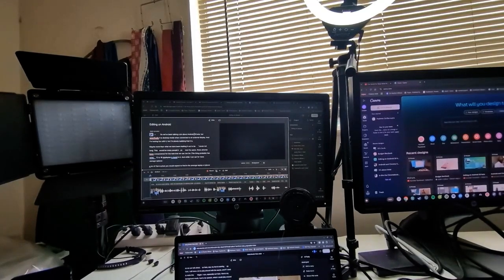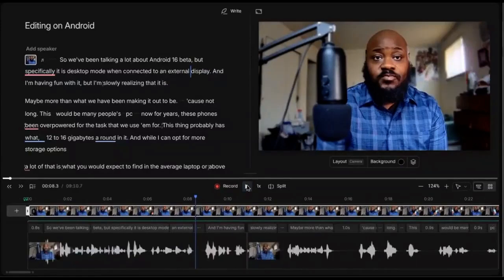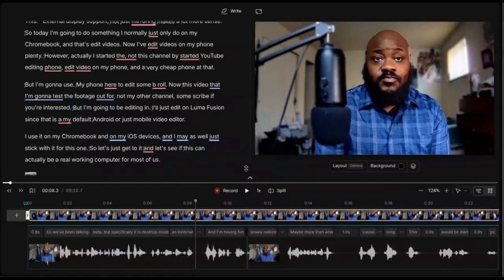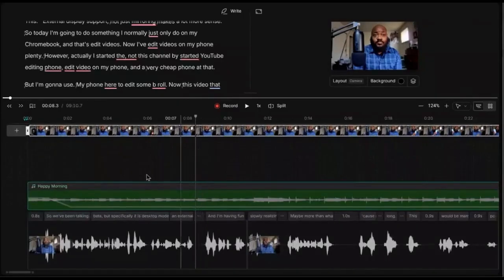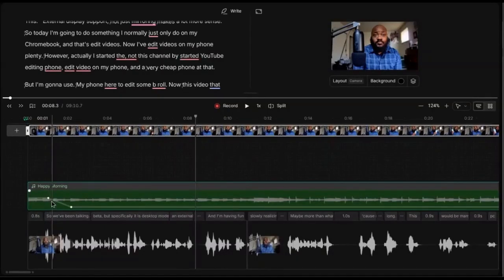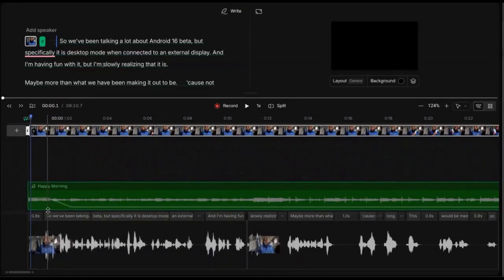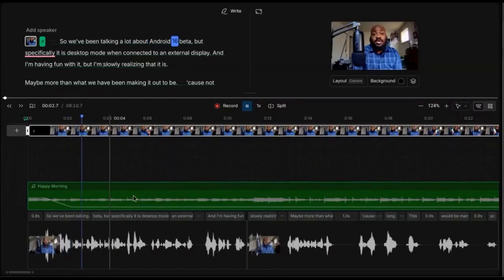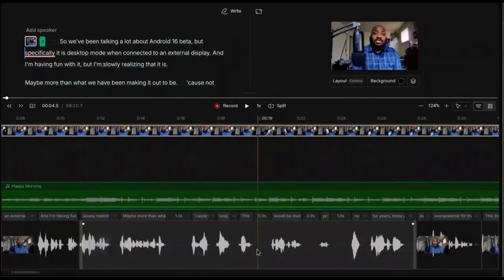Using the Descript video editor (Web version)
Using Descript: The Best Cloud-Based Video Editor for Chromebooks

In this video, the host discusses the use of various video editing tools on Chromebooks, emphasizing a preference for cloud-based editing with Descript. They explain their discovery of Descript, its features, and how it integrates well with Chromebooks despite not having a dedicated download for the platform. The host offers insights into their editing process using Descript, including auto-generated transcripts, key framing for audio, and AI tools for removing filler words and retakes. The video aims to provide a behind-the-scenes look at their editing workflow and highlights the benefits of cloud-based video editing for Chromebook users.

00:00 Introduction to Video Editing on Chromebooks
00:34 Discovering Descript: A Cloud-Based Editor
02:01 Getting Started with Descript
02:52 Editing Features and Tools in Descript
05:22 Advanced Editing Techniques
08:21 AI Tools and Final Thoughts
10:12 Conclusion and Call to Action